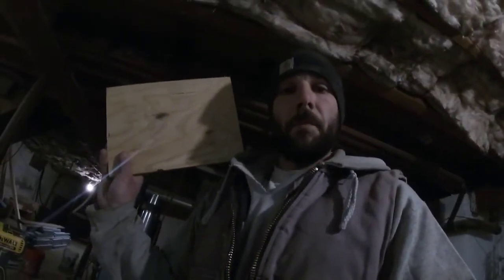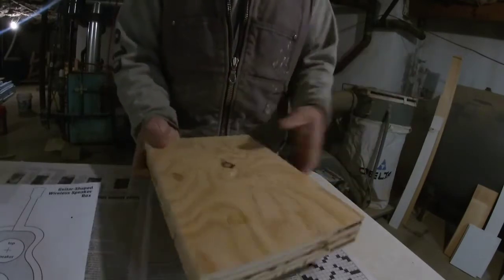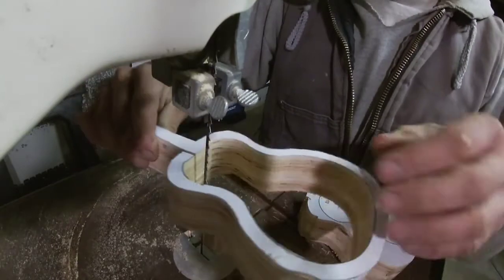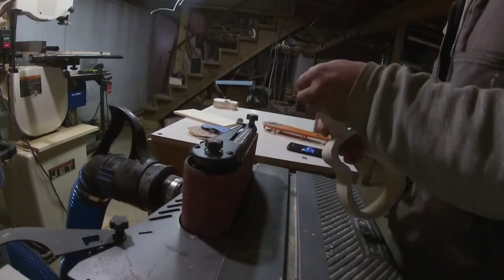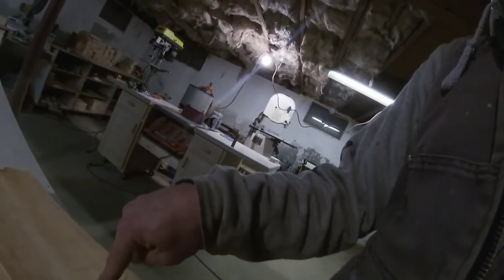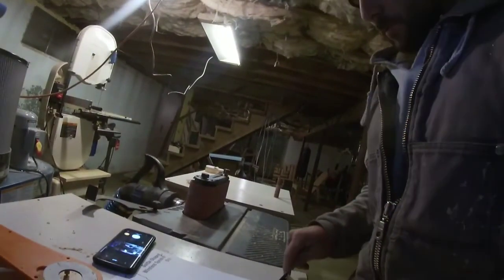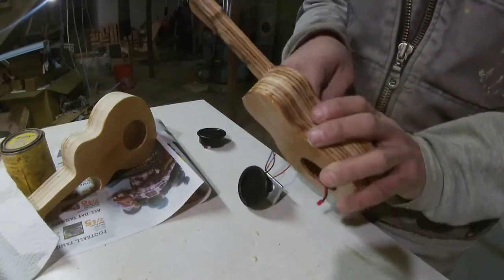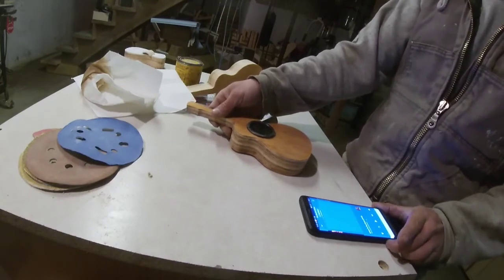Bluetooth speaker box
Watch me make a bluetooth guitar shaped speaker box from start to finish. I'll use a few different woodworking skills including, glue ups, bandsaw cutting, bench sanding, and staining.